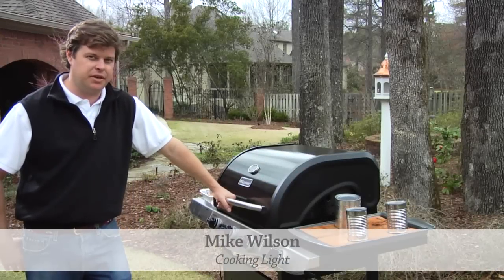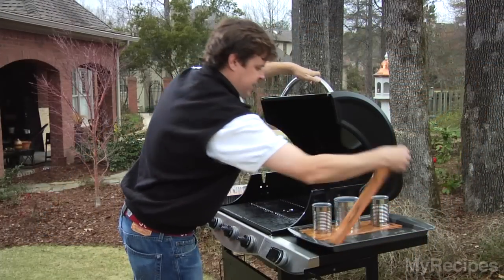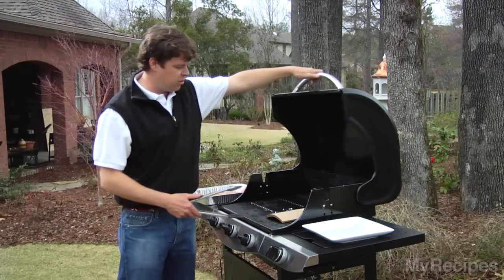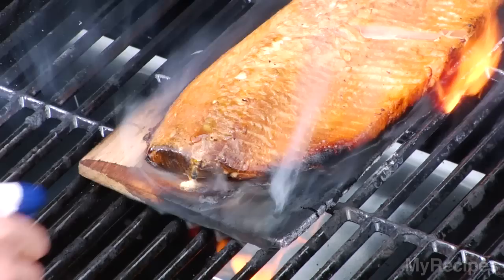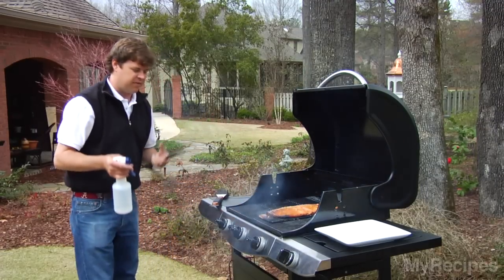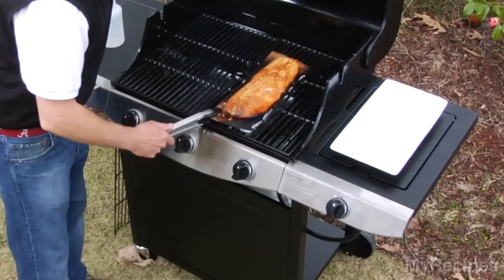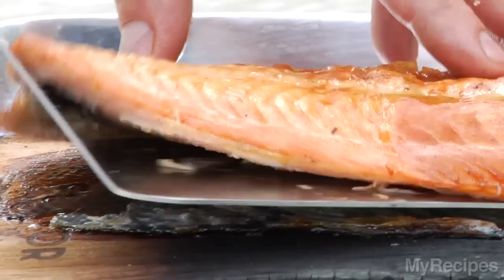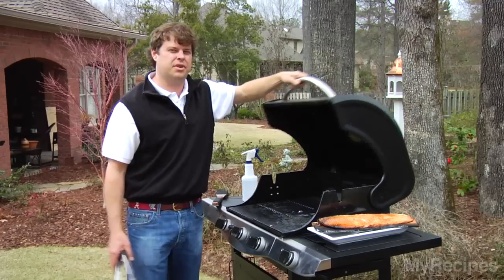How To Cook With Cedar Planks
Soak the planks to prevent them from burning. Then char on one side then add salmon to the plank, skin side down.  Use a water bottle to keep the plank from catching fire. This works well on pork tenderloin, beef tenderloin, duck breast, etc.